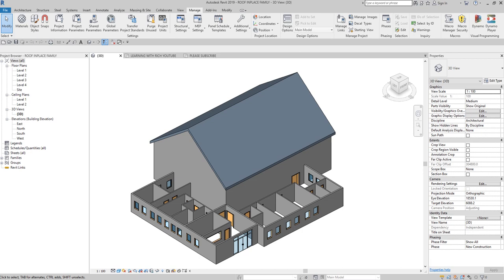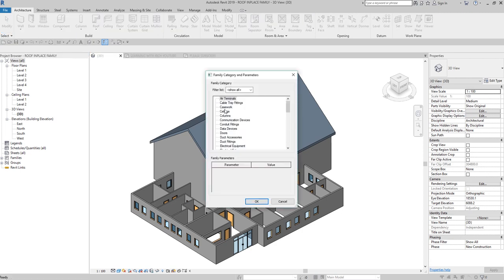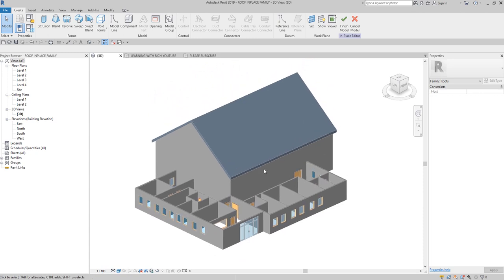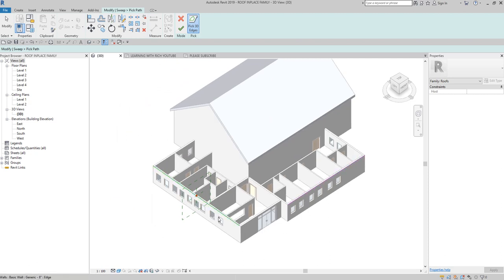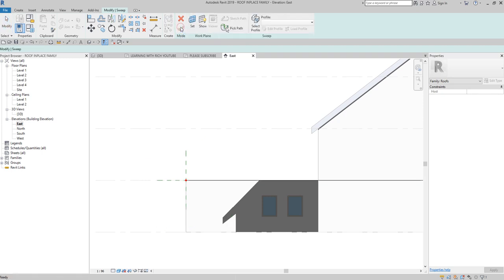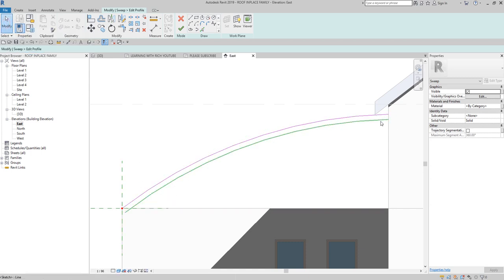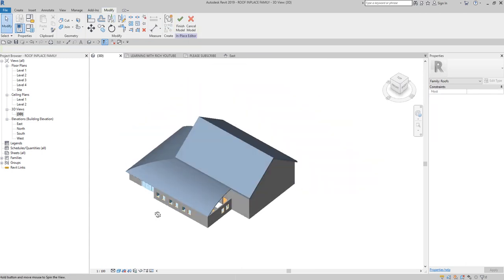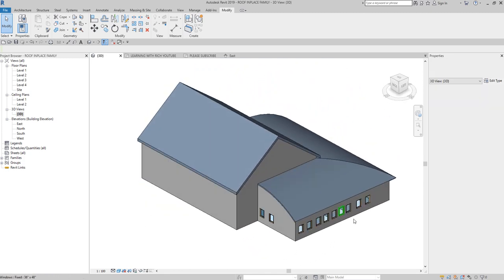REVIT ARCHITECTURE LESSON 19 HOW TO CREATE ROOF USING IN PLACE FAMILY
Simple way of creating roof using in-place family.